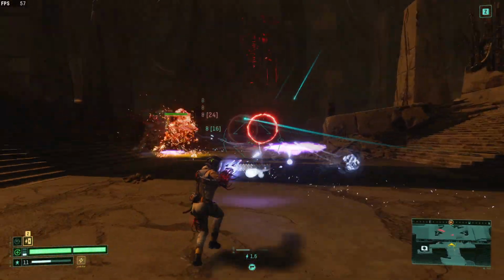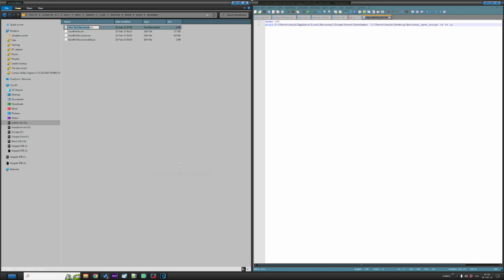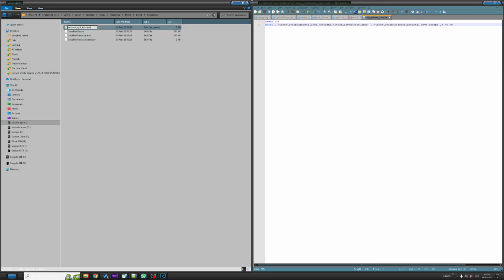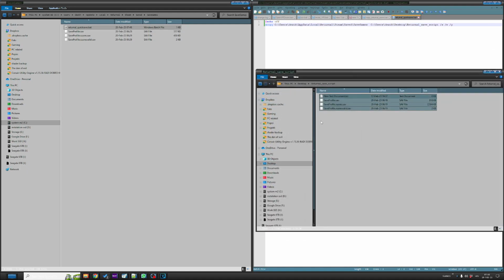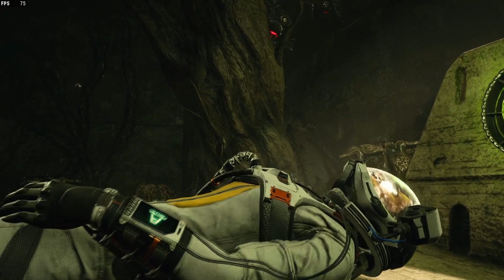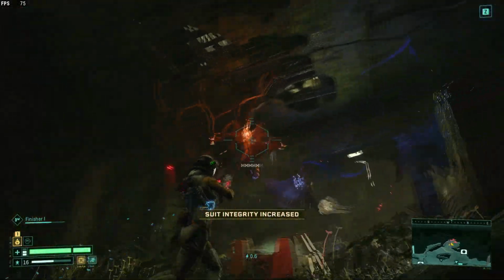Returnal (PC) how to make a manual save game script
Basically make a txt file with this content
@echo off
xcopy C:\Users\death\AppData\Local\Returnal\Steam\Saved\SaveGames  C:\Users\death\Desktop\Returnal_save_script /s /e /y

Rename the file extension to .bat and you have a manual save button when alt tabing. Also you can make a macro on your keyboard/mouse to do it in game without alt tabing